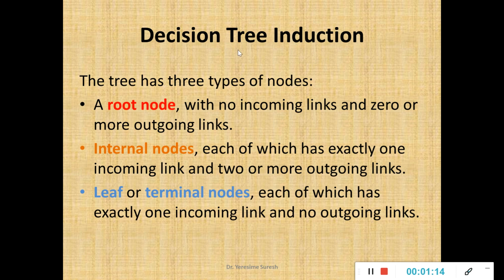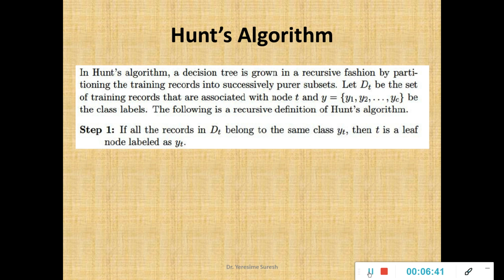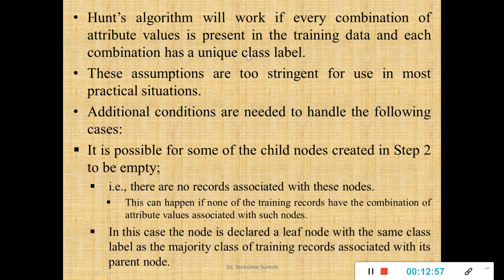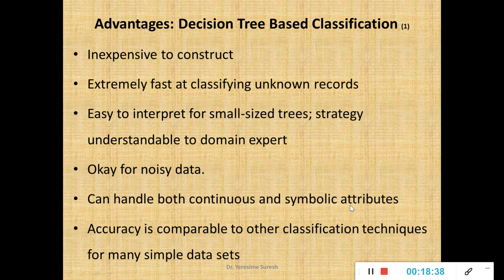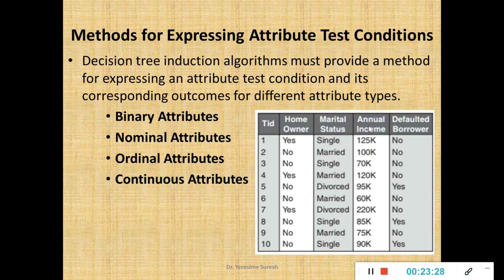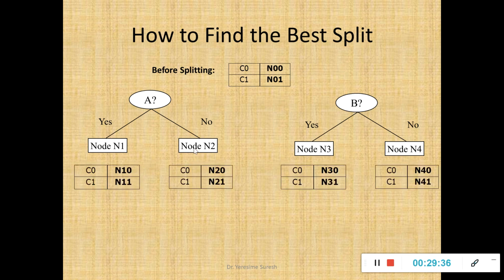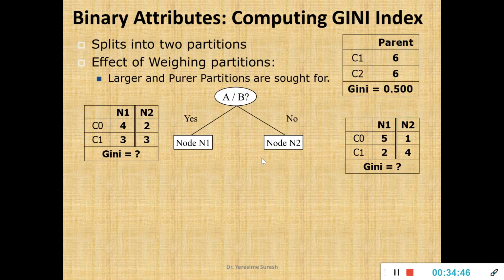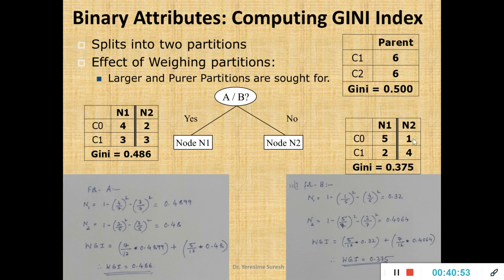V14_M4_Decision Tree Induction: Part-1 by Dr. Yeresime Suresh, Assoc Prof, CSE, BITM - Ballari